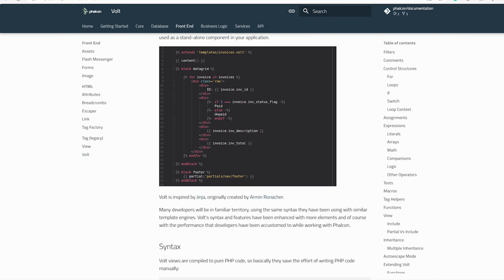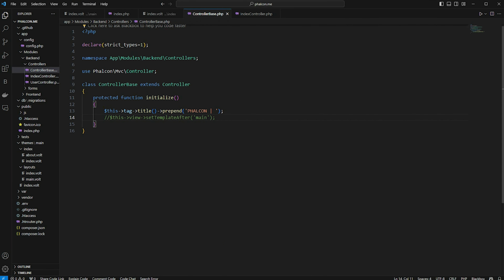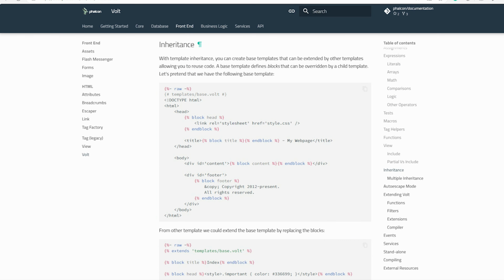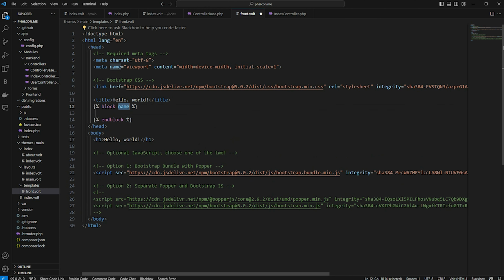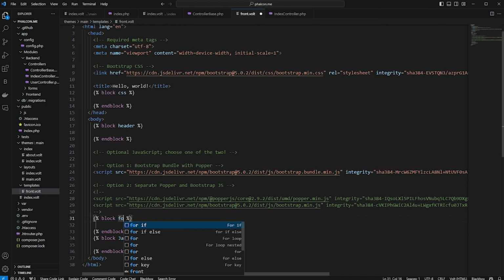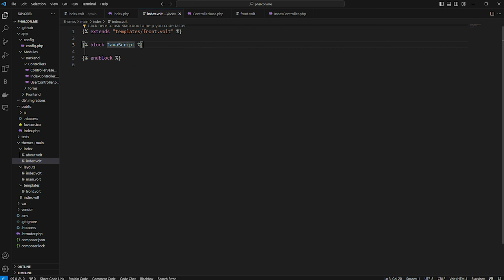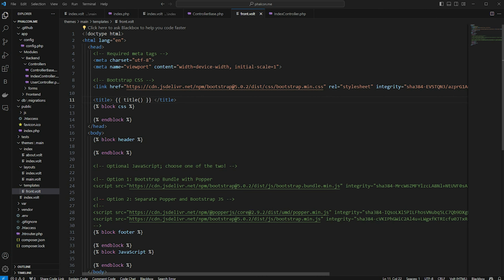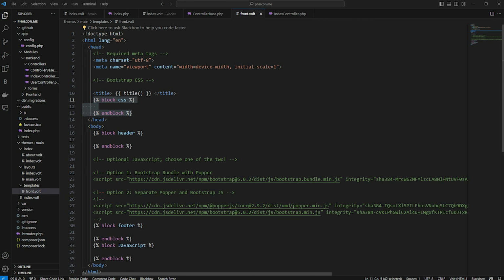Mastering Phalcon Volt Inheritance | Phalcon PHP Framework Tutorial Part - 9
Unlock the power of Phalcon Volt inheritance with this in-depth tutorial! Learn the ins and outs of setting up and utilizing Phalcon Volt for template inheritance in your PHP projects. This step-by-step guide covers everything from the basics to advanced techniques, ensuring you have a solid understanding of Phalcon frameworks. Whether you're a seasoned developer or just getting started, this tutorial will empower you to streamline your PHP development using Phalcon Volt. Dive into the world of efficient template management and elevate your skills today!
Index:
00:00:00 - Intro.
00:00:30 - Mastering Phalcon Volt Inheritance